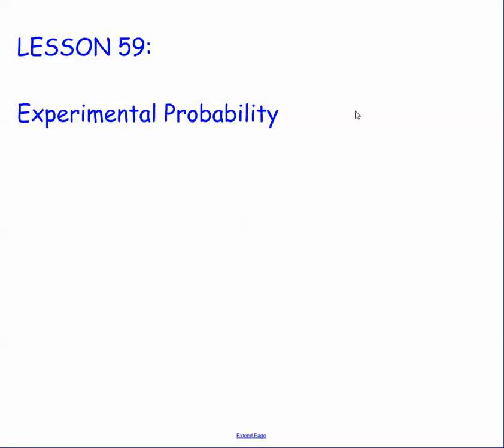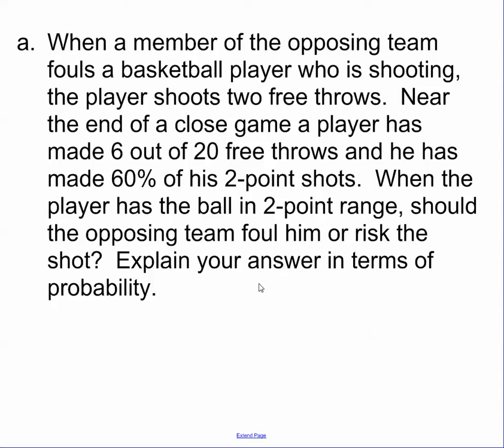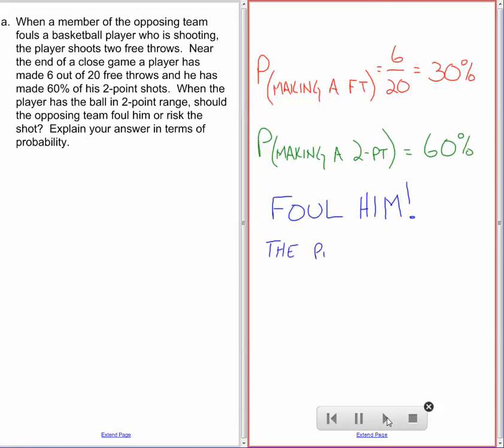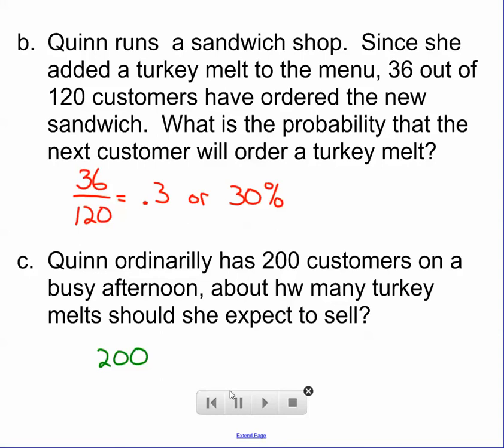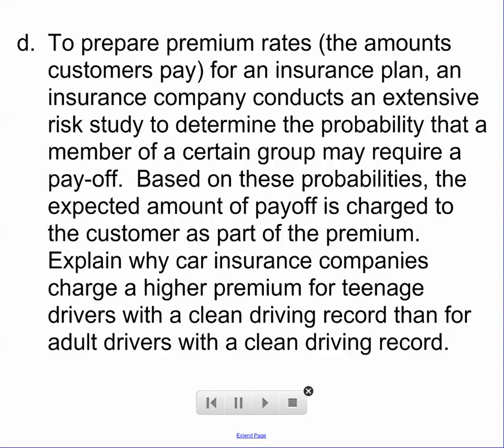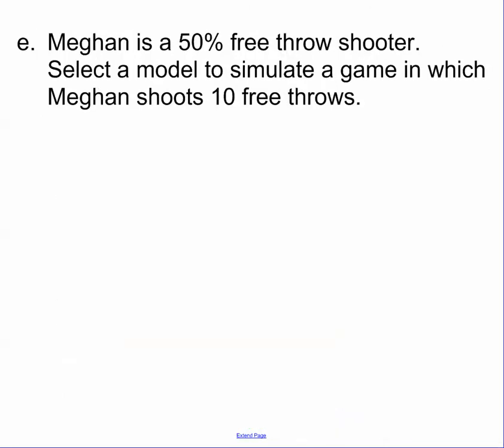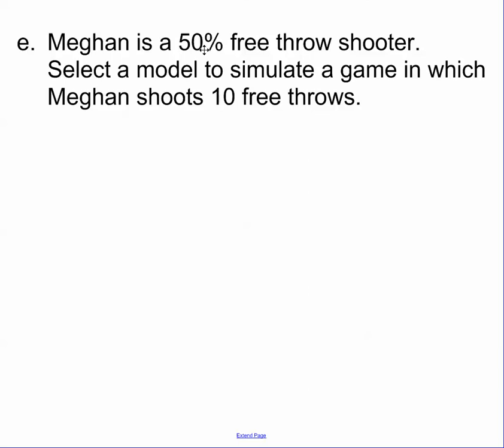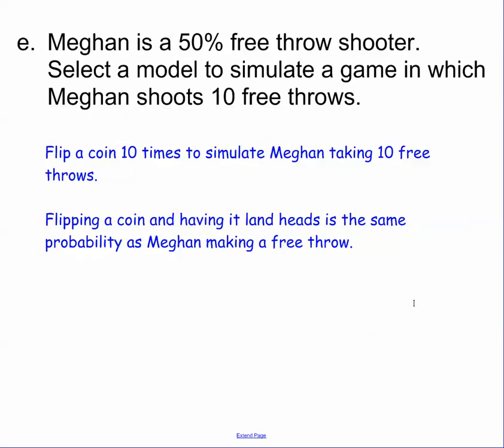Math 8: Lesson 59 (Experimental Probability)